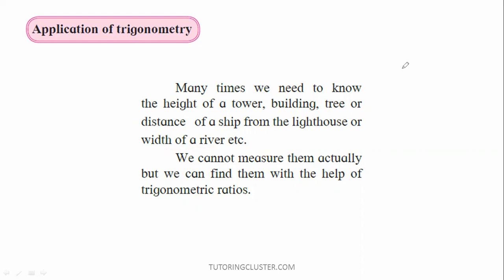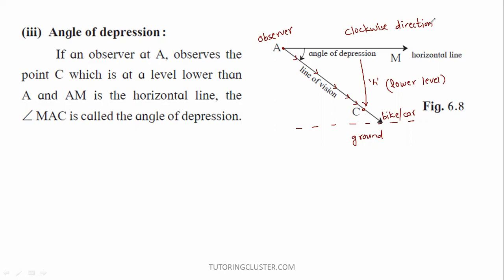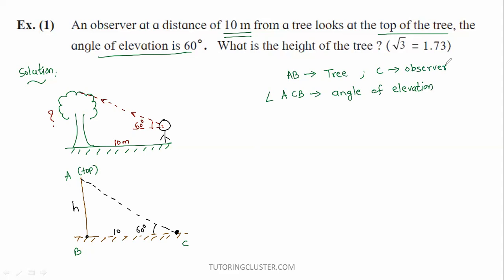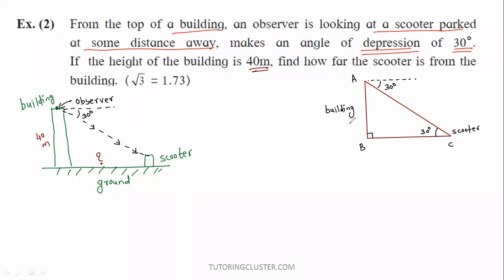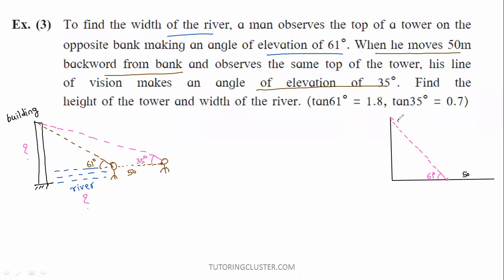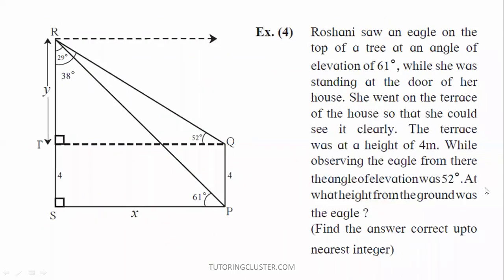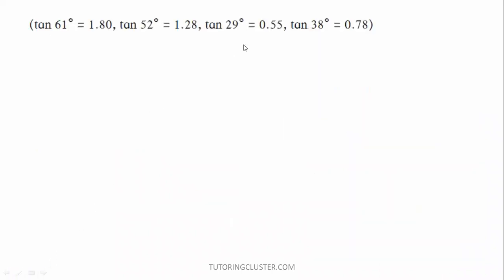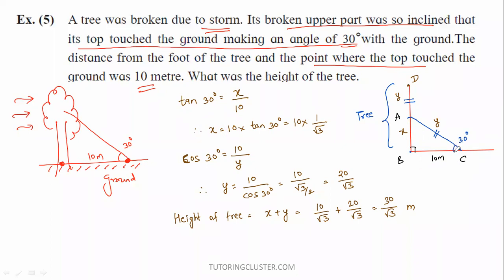Trigonometry | 10th SSC Maths | Maharashtra State Board | Geometry | Part 3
Hello students, in this video lecture you will learn about chapter 6 - trigonometry.
Here I am discussing all the concepts and application of trigonometry along with exercise problems solutions are explained step wise.

Kindly watch complete series for better understanding.